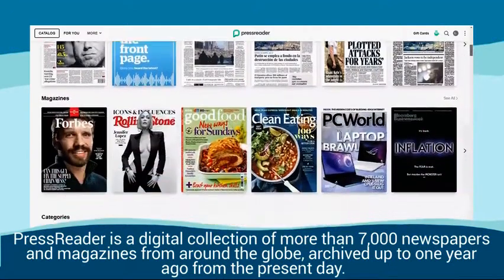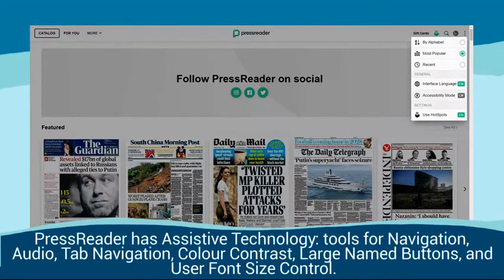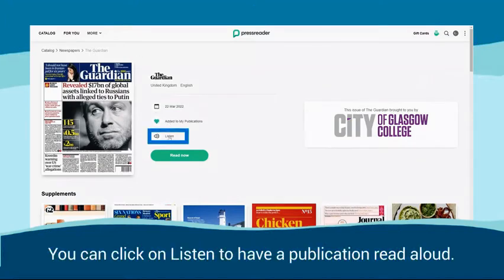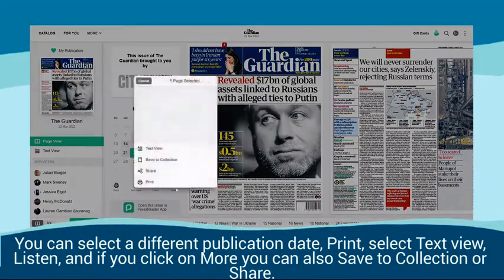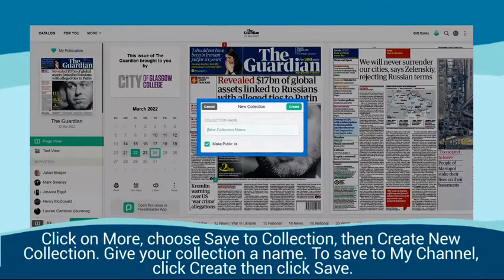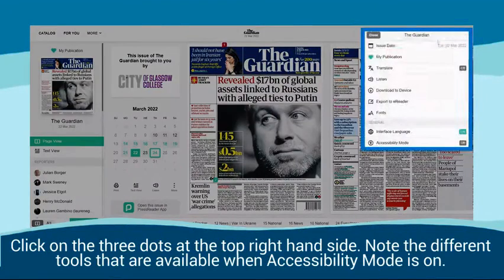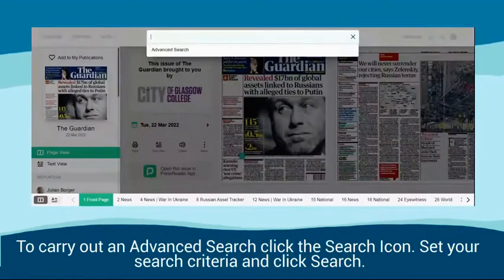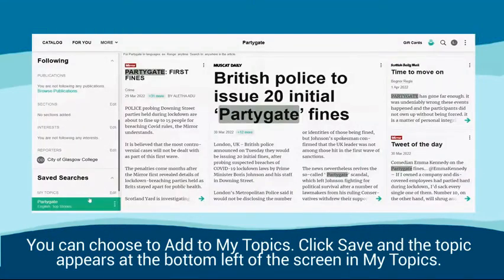PressReader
Video guide with tips on search and using content in PressReader